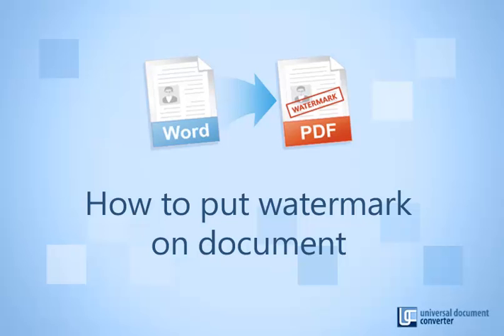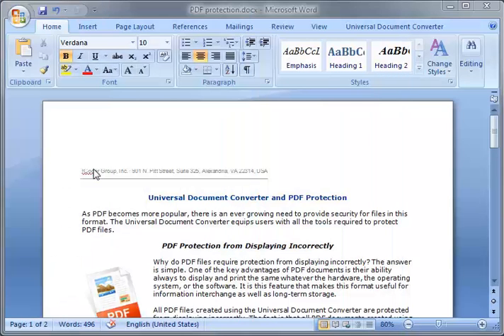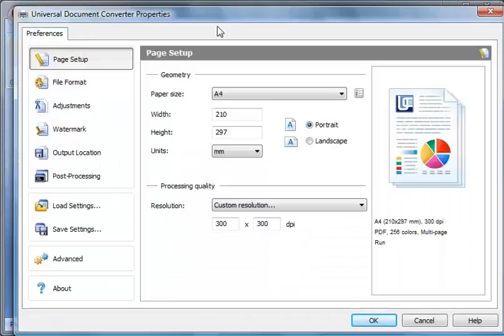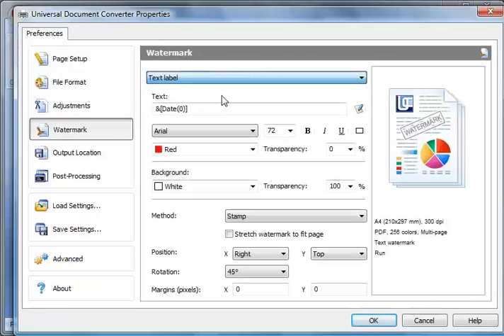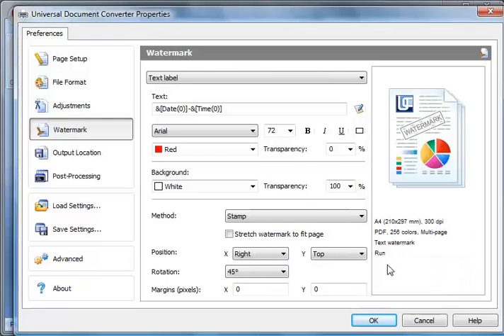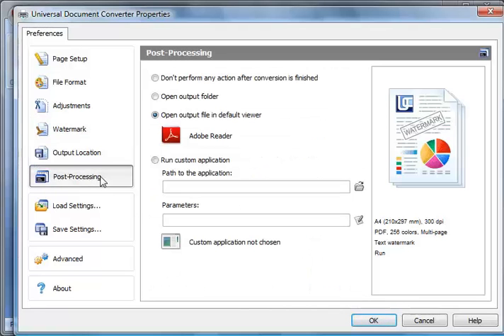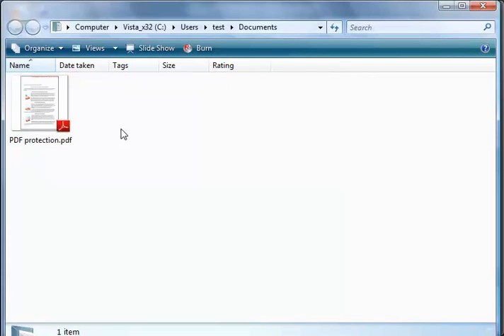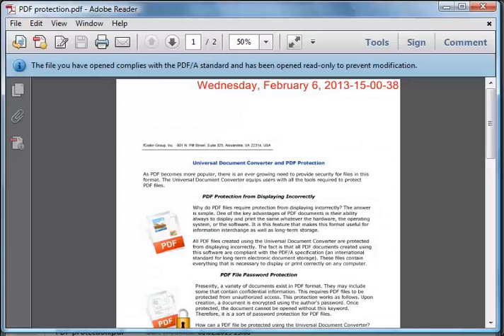How to Add a Text Watermark to a Document